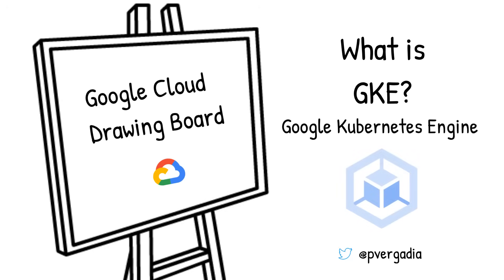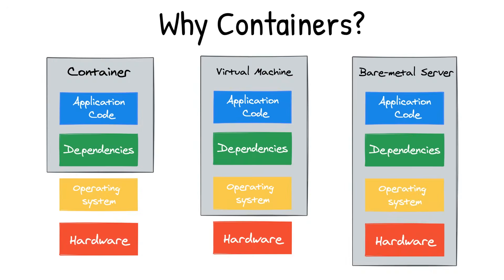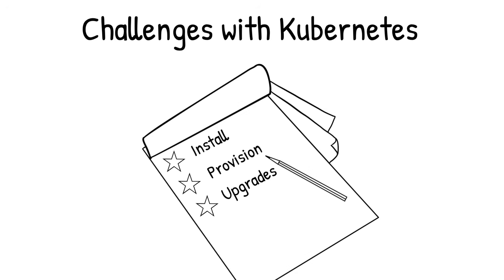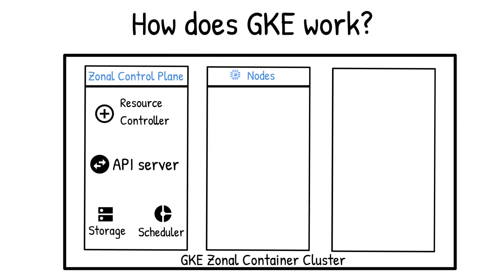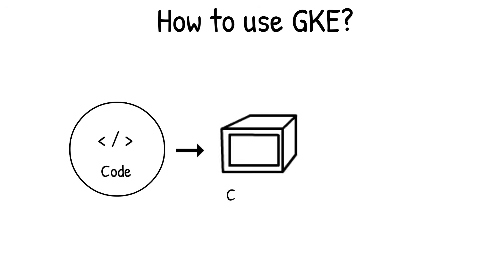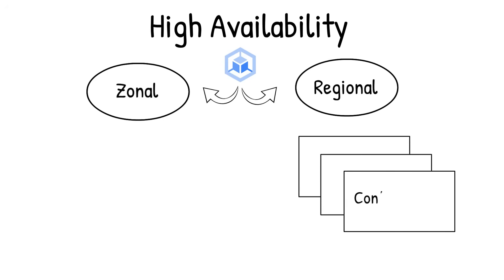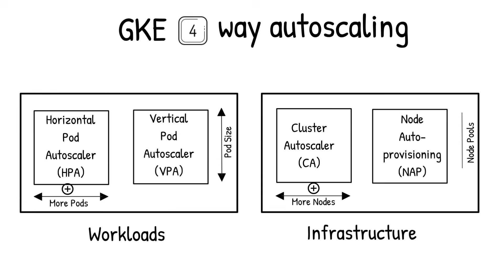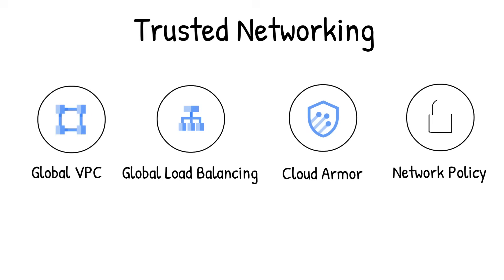What is Google Kubernetes Engine (GKE)?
Google Kubernetes Engine is a managed environment for deploying, scaling, and managing containerized applications in a secure Google infrastructure. In this episode of Google Cloud Drawing Board, we give you an overview of what GKE is, and how to use it to scale and manage apps. Watch to learn how you can utilize GKE to securely deploy your applications!

Chapters
0:00 - 0:12 Intro
0:13 - 1:49  Why Containers/GKE?
1:50 - 2:09  What is GKE?
2:10 - 3:17 How does it work?
3:18 - 3:58  How to use it?
3:59 - 5:08 Scaling and HA
5:09 - 6:20 Secure your apps using GKE
6:21 - 6:30 Find out more

product: Google Kubernetes Engine, GKE; fullname: Priyanka Vergadia;